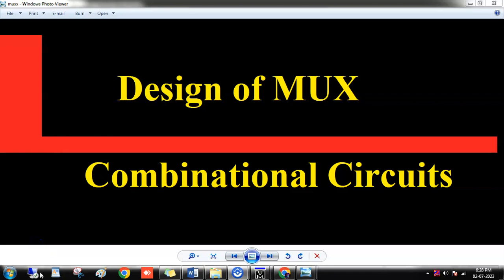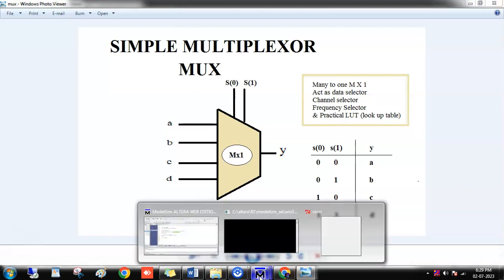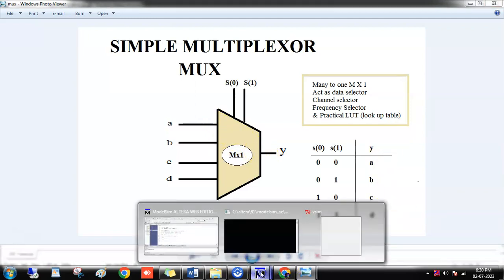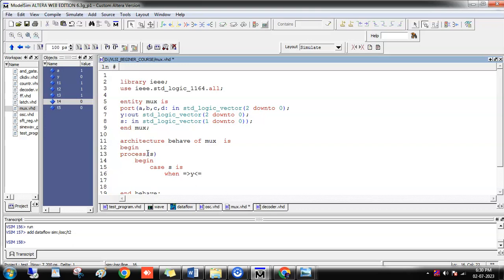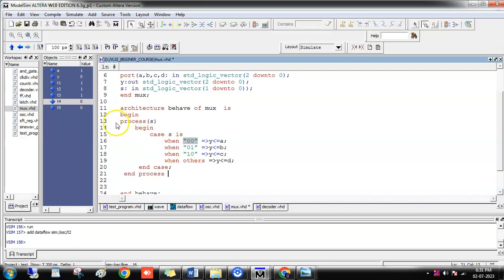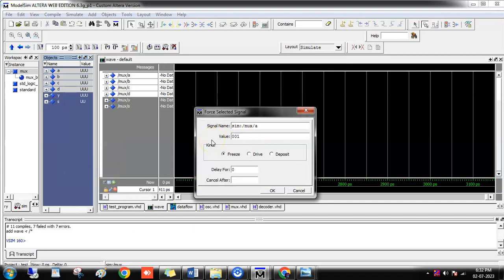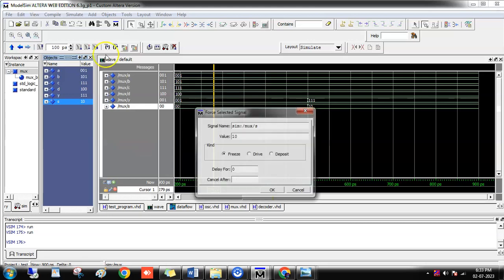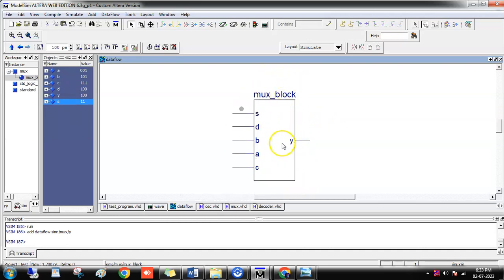DESIGN OF COMBINATIONAL CIRCUIT MUX | SESSION 5